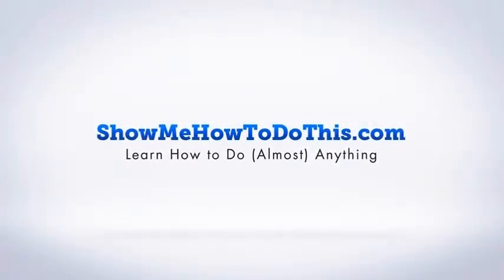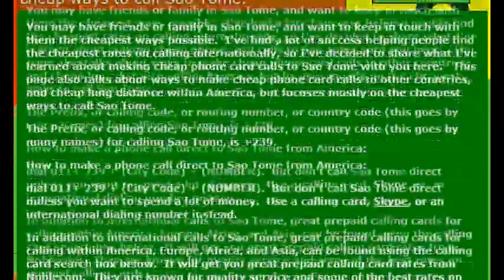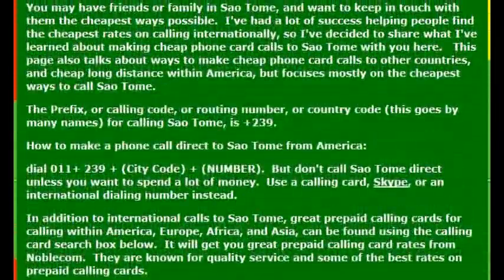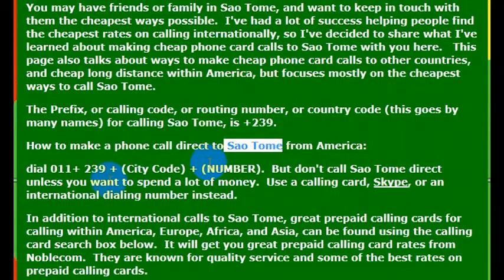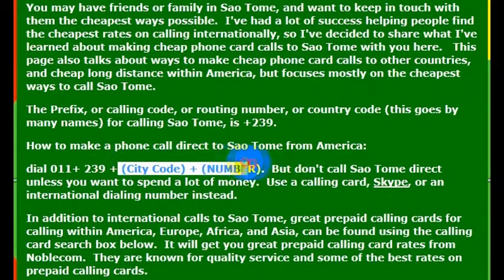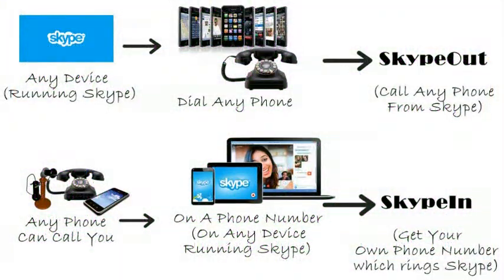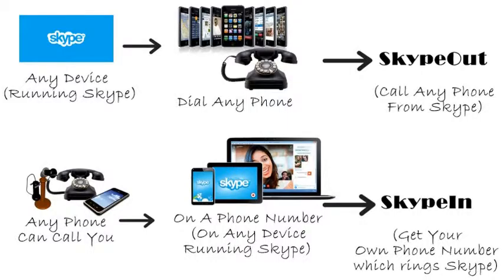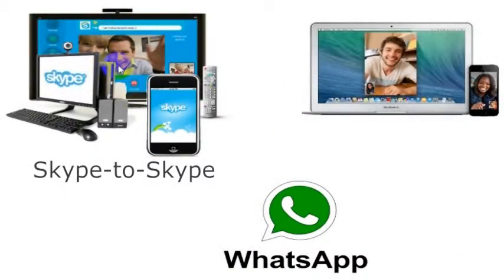How To Call Sao Tome From America (USA)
How to Call Sao Tome from anywhere in the United States